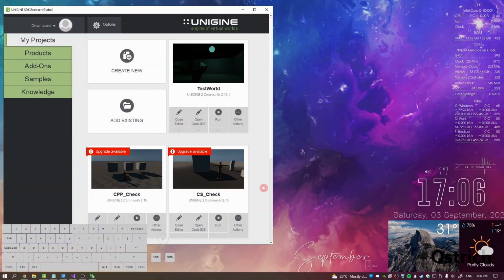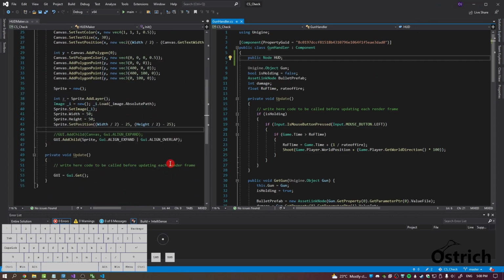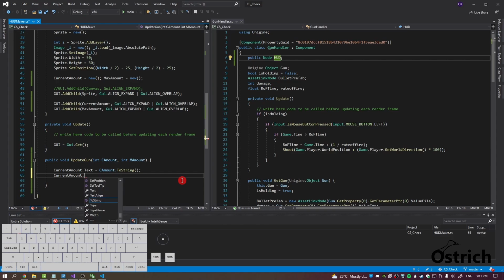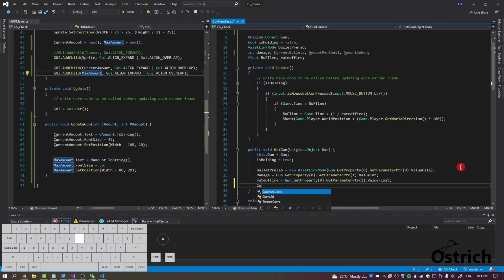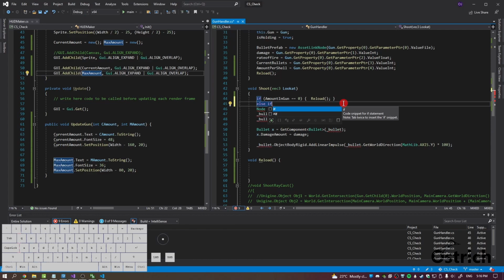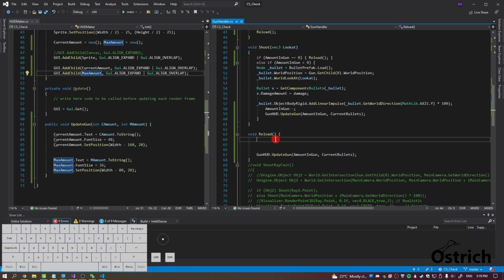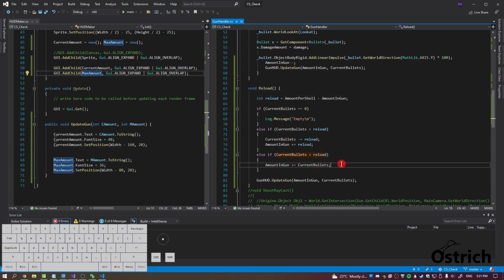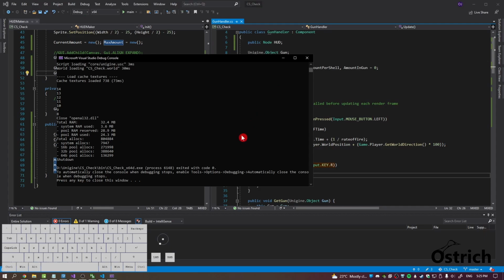UNIGINE TUTORIAL C#: Gun Ammo and Reload